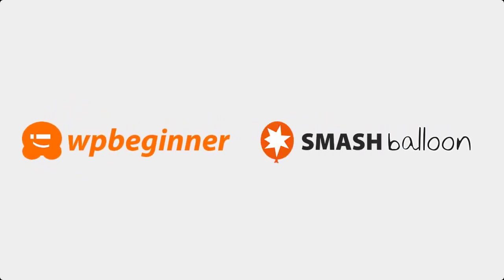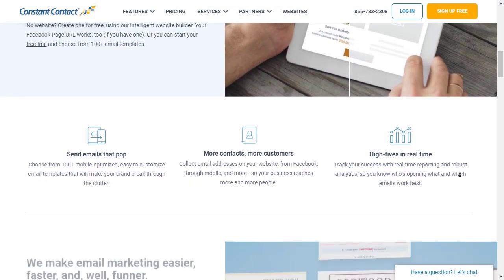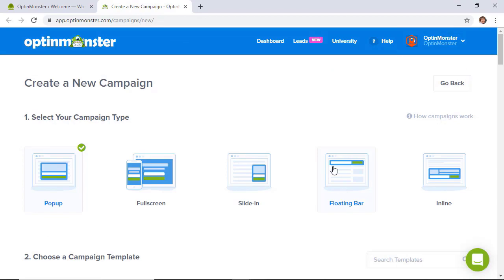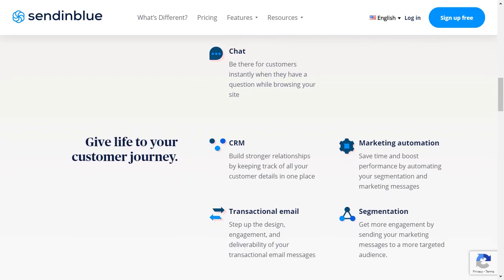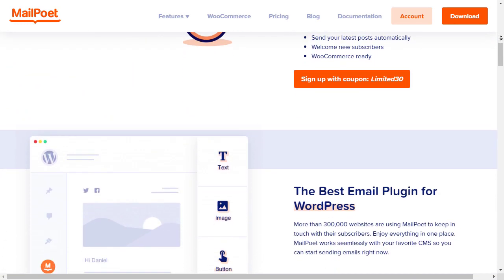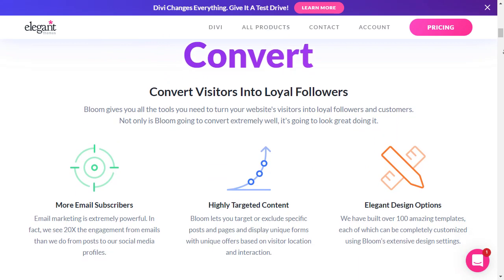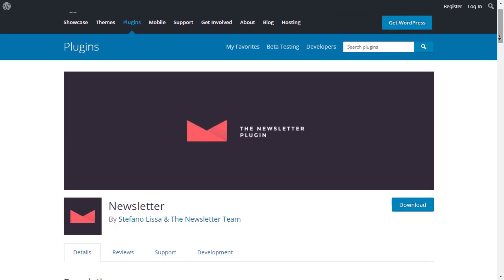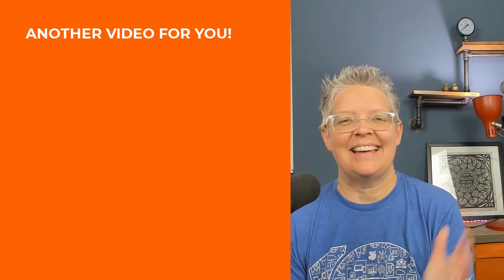6 Best WordPress Newsletter Plugins, Easy to Use and Powerful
Are you trying to create an email newsletter for your WordPress site? Creating a newsletter is one of the best things you can do to grow your business. It allows you to notify your users of any new posts or other news from your site. Join us as Christina and Syed cover the 6 best WordPress newsletter plugins.

Below we list the different services and with any that have /refer in the url we are using a referral link that we have negotiated with the service to hopefully give you a better deal than you would find elsewhere. Come take a look and find the one that you feel best fits what you're wanting!